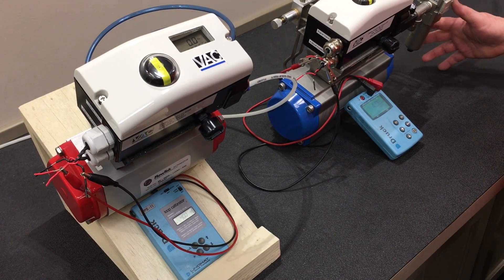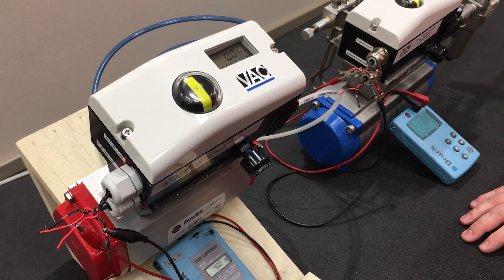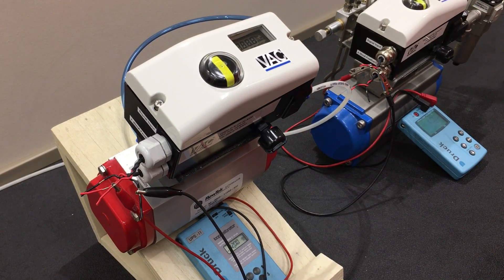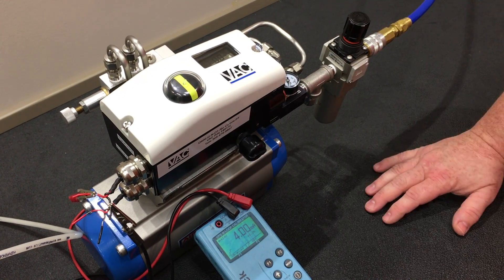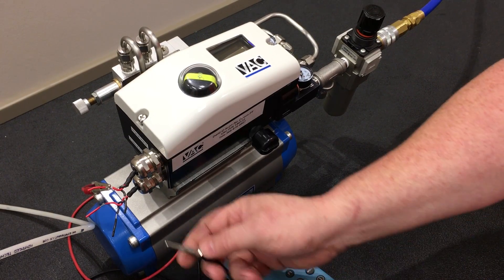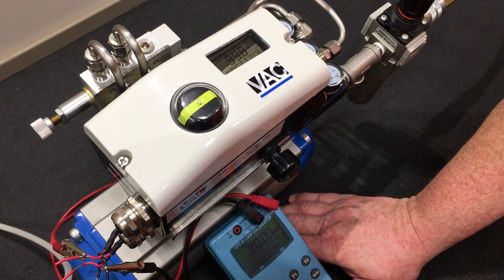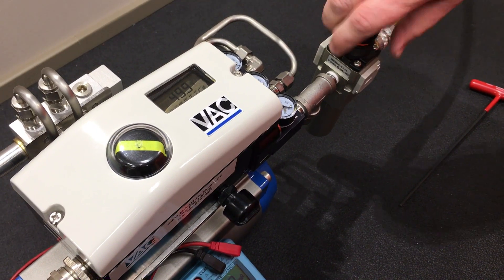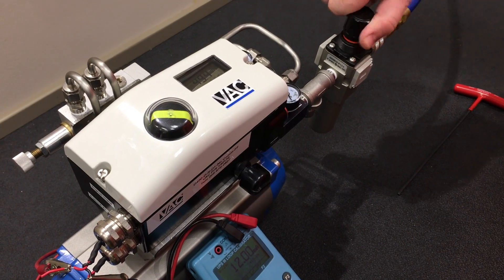D400 Fail Freeze, Pneumatic Lock Up and Failsafe